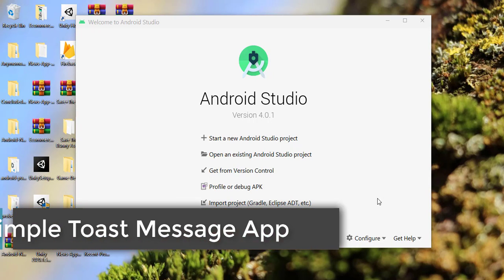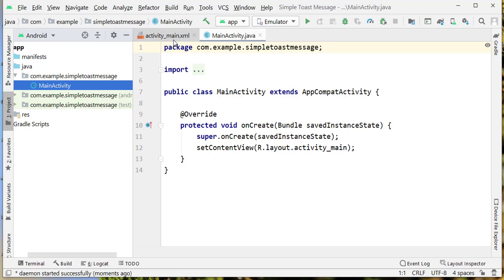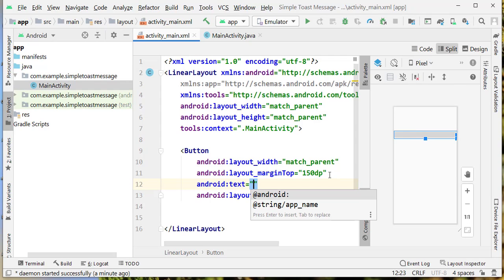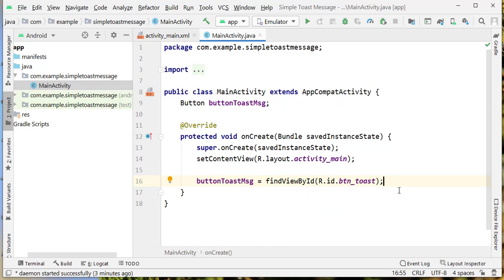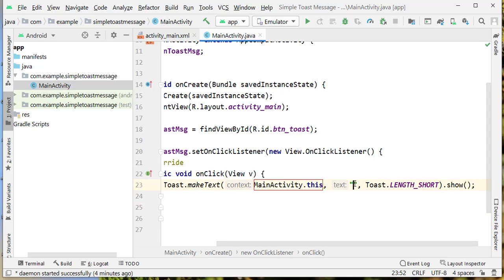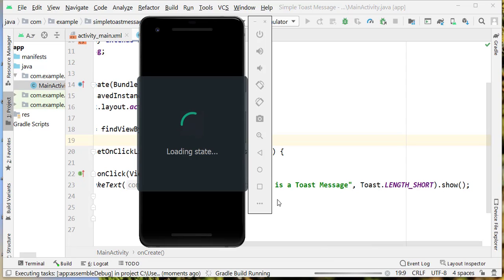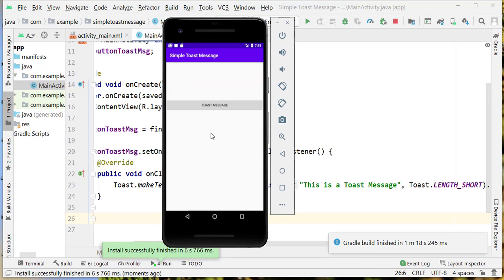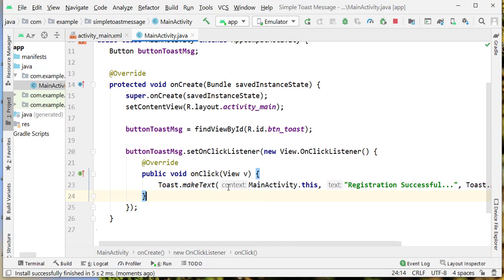Simple Toast Message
In this Video am going to teach you how to create a Simple Toast Message In Android Studio.
For more content atleast twice a week.